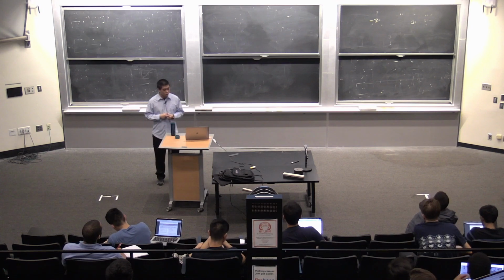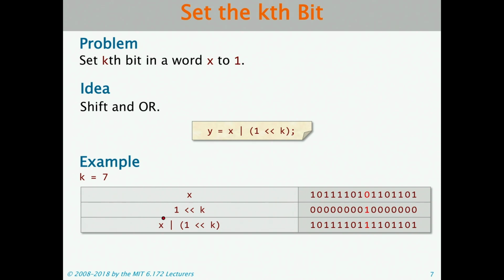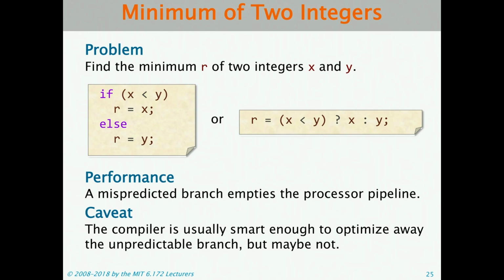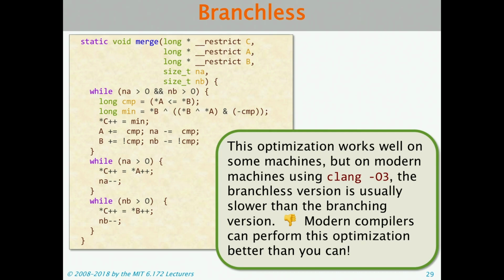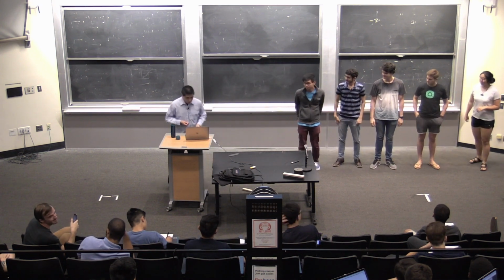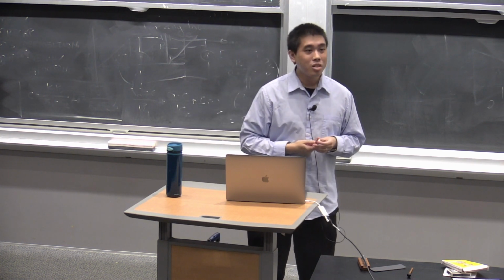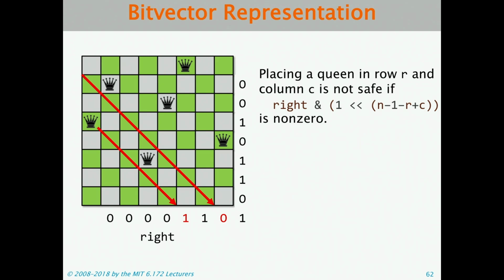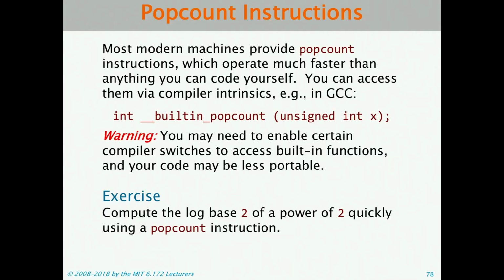3. Bit Hacks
Prof. Shun discusses an array of bit hacks and discusses the types of hacks compilers do and bit hacks to do by hand when the compiler doesn't optimize.